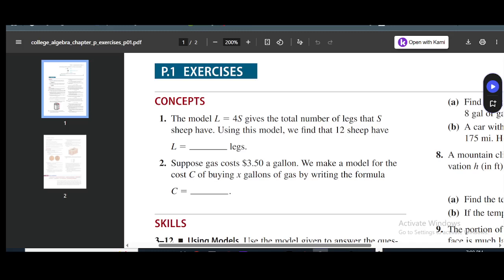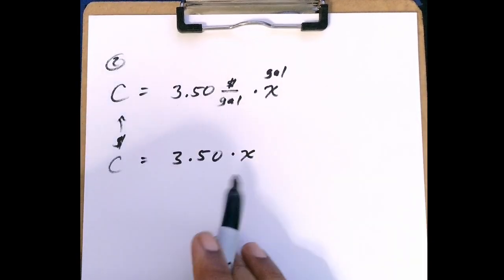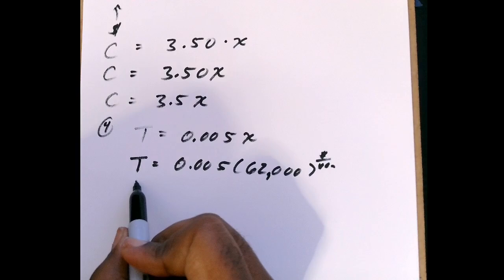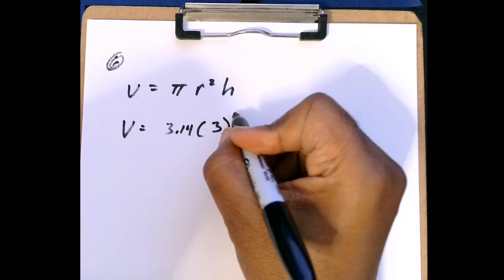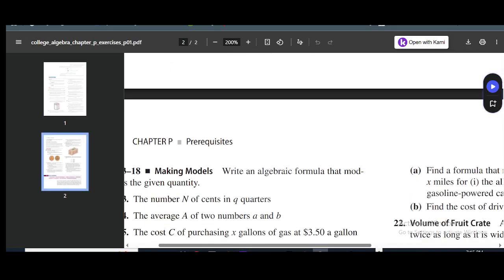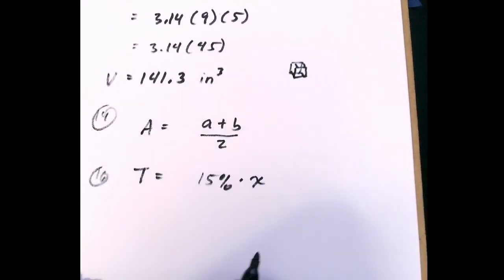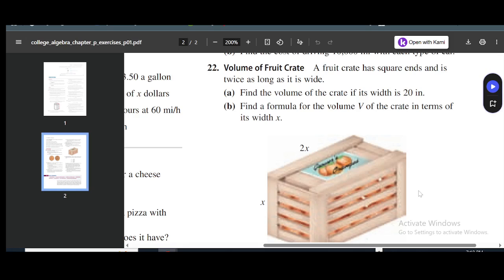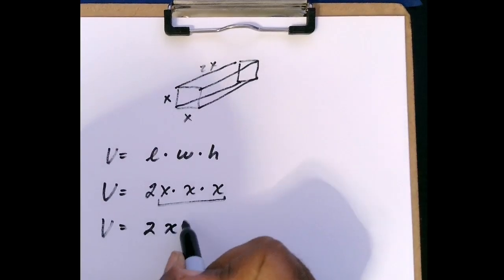College Algebra P01.1 Lesson